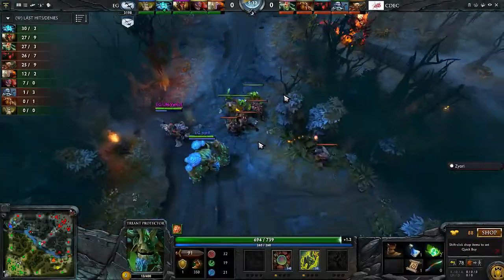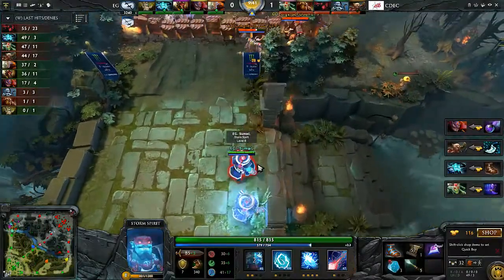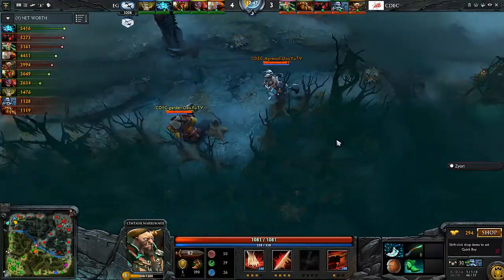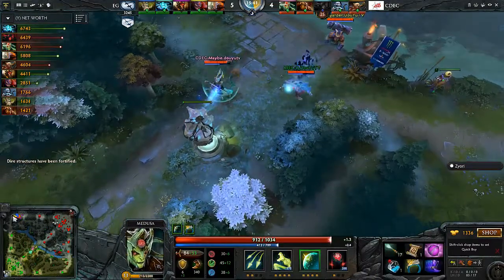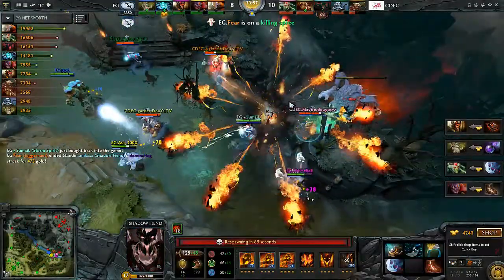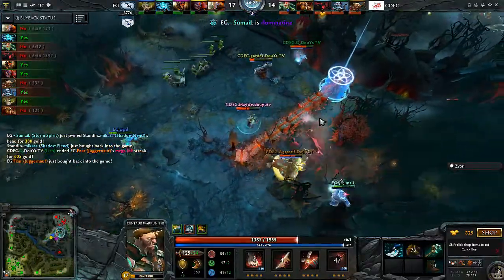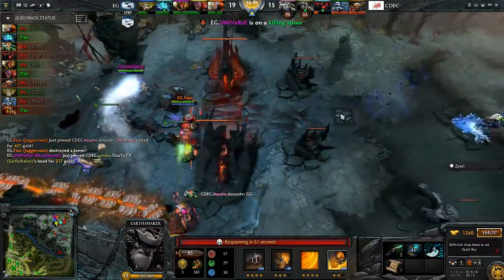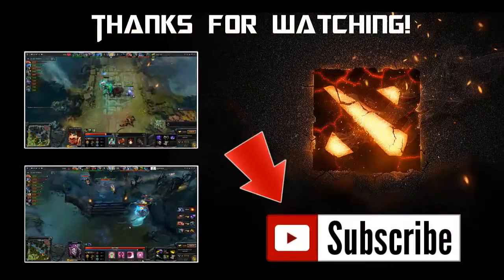Evil Geniuses vs. CDEC Gaming | Asia Championship 2015 | Dota 2 Highlights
Evil Geniuses vs. CDEC Gaming

The Radiant (Evil Geniuses)

eg.ppd Treant: Protector
EG.SumaiL: Storm Spirit
EG.Universe: Beastmaster
sG.Aui_2000.int: Lion
EG.Fear: Juggernaut

The Dire (LGD.CDEC)

sqm: Medusa
111: Earthshaker
mikasa~: Shadow Fiend
你叫什么名字: Lich
冲冲冲: Centaur Warrunner

Game Mode
Captains Mode

Lobby Type
Practice

Start Time
Feb 01, 2015 09:53 UTC

Duration
02:22

First Blood
09:45

Region
China

Other awesome Videos of my favourite online multiplayer strategy game